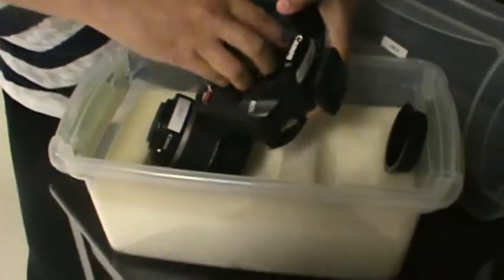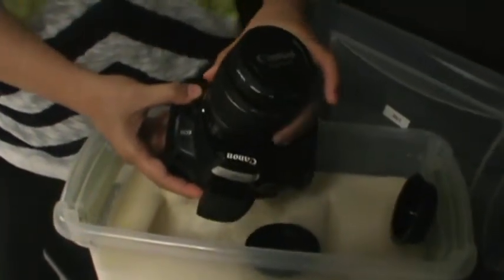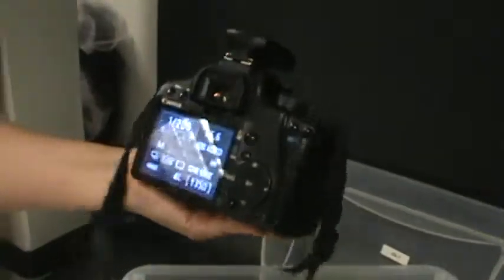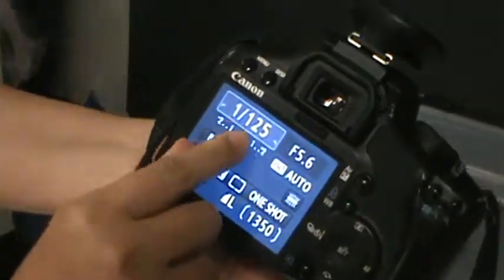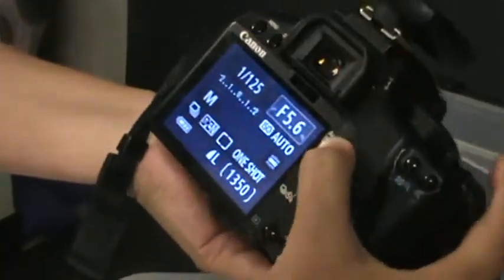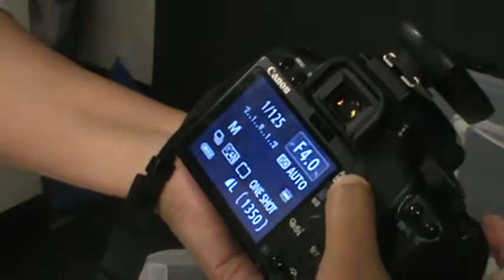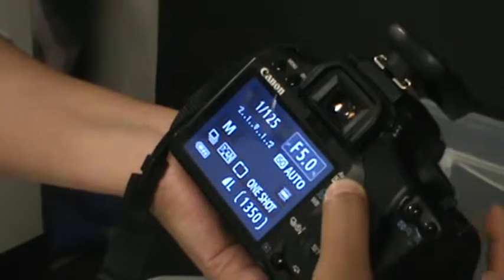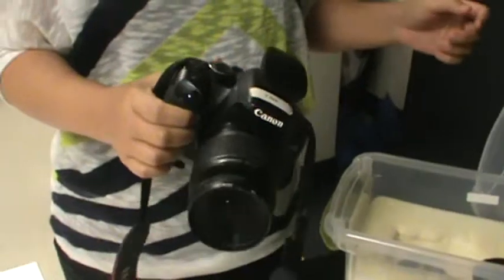LSL studio tutorial part 3 camera setting